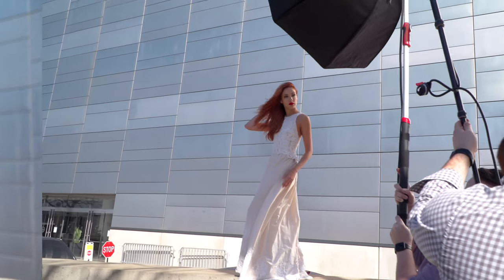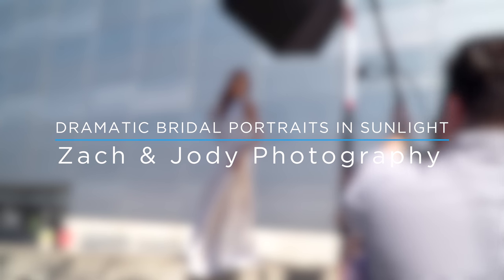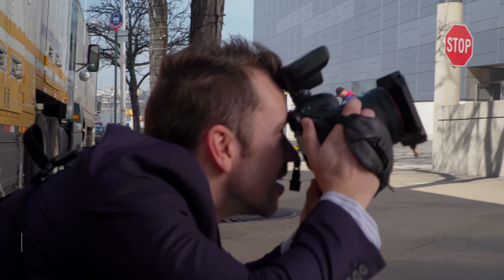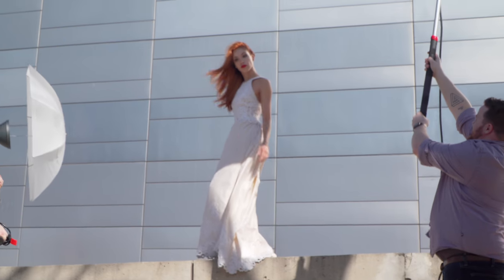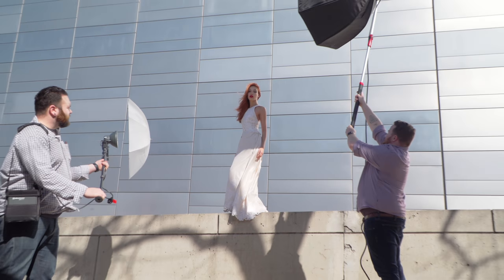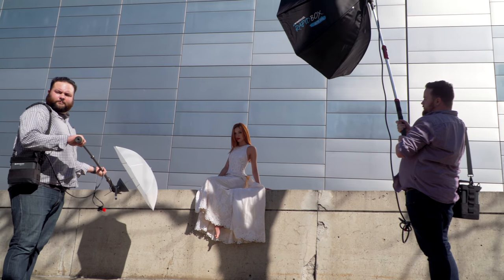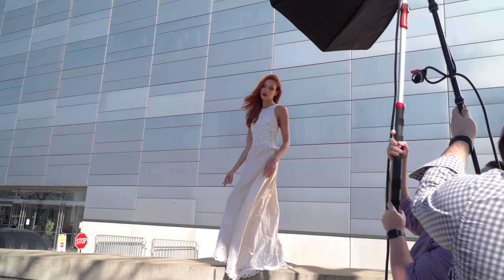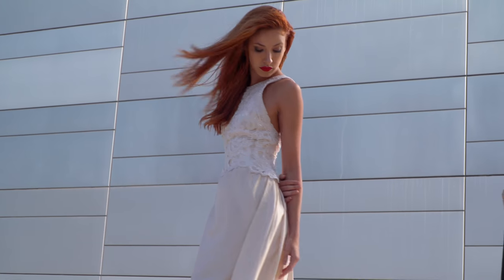How To Use Flash in Direct Sun Using the "Sunny 16" Rule.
In this short video shot in New York City, I use flash to overpower the sun in get great images in tough lighting.

Want to learn more? Take my free 60 minute web class